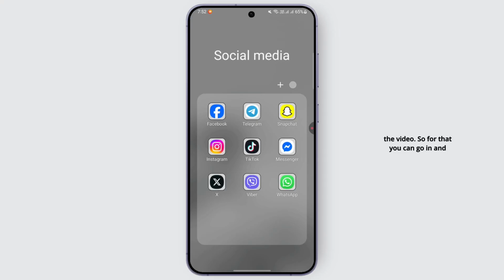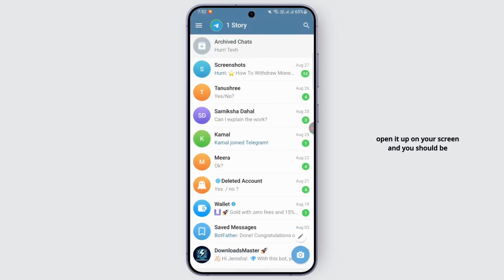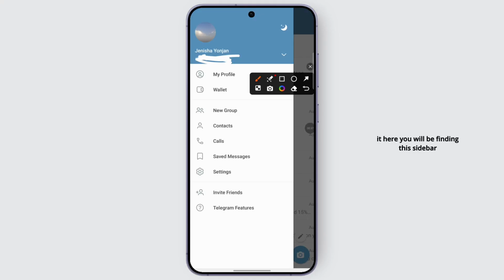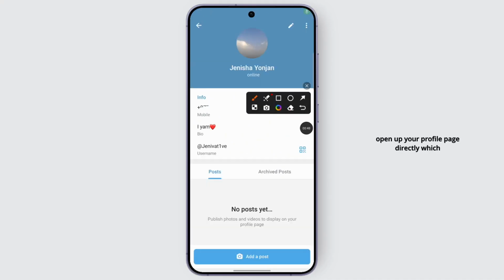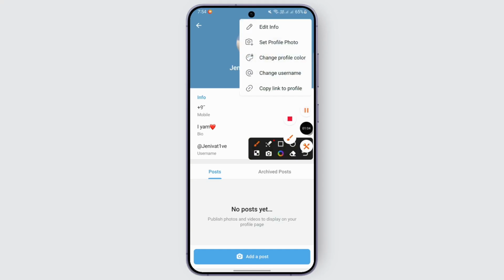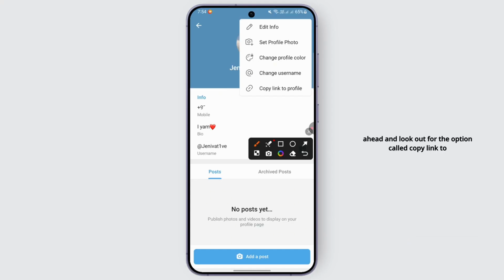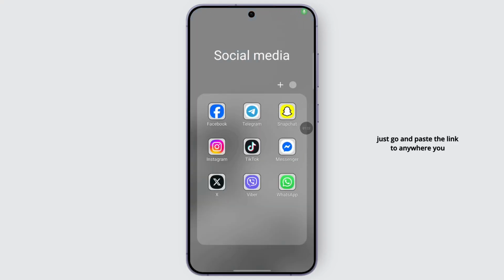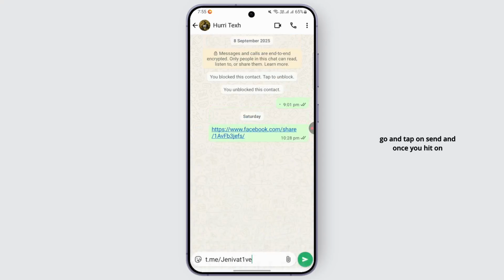How to Get Telegram Profile Link | Copy Telegram Profile Link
How to Get Telegram Profile Link | Copy Telegram Profile Link (2025)! Want to find and copy your Telegram profile link to share with others? This video will guide you through the steps on how to get Telegram profile link quickly and easily. Whether you're asking, "How do I copy my Telegram profile link?" or need help sharing your profile, this tutorial has you covered. Learn the steps to copy and share your Telegram profile link with friends or contacts. Watch now to see how you can get Telegram profile link today!

Timestamps:

00:00 How to Get Telegram Profile Link
00:10 How to Copy Telegram Profile Link